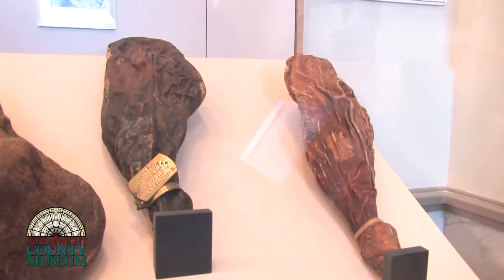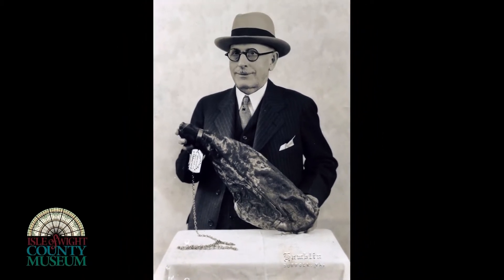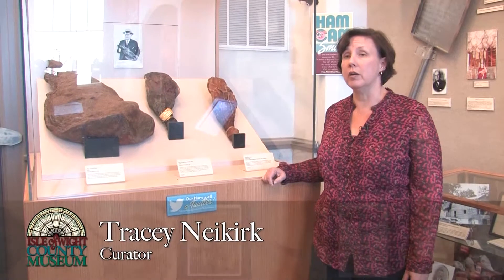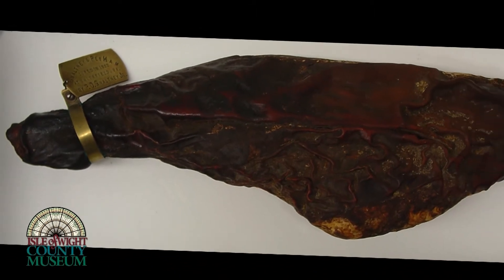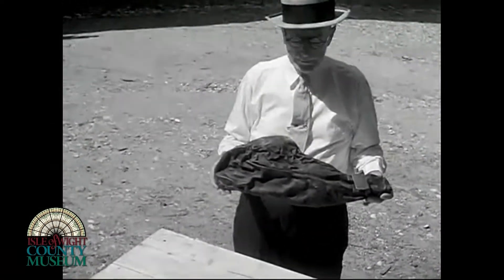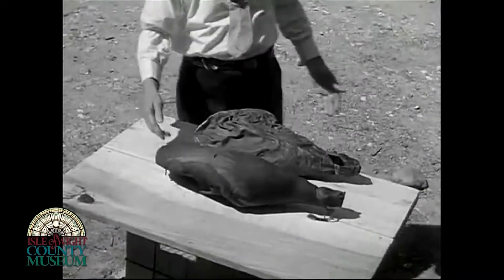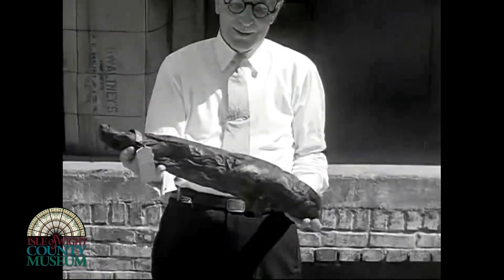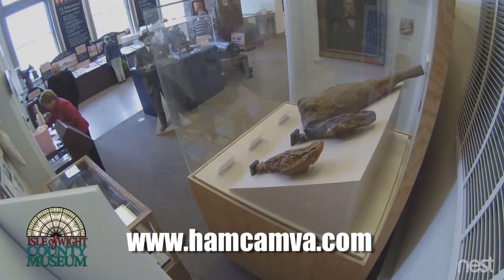Isle of Wight County History in 40 Objects - Object 25